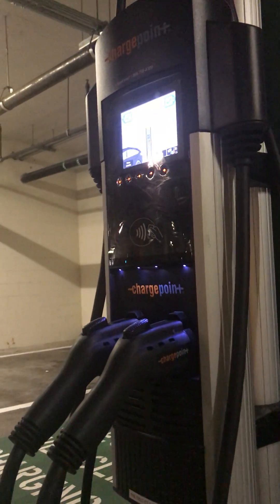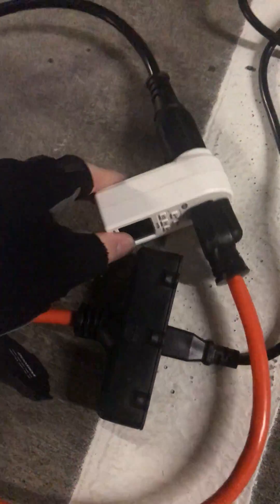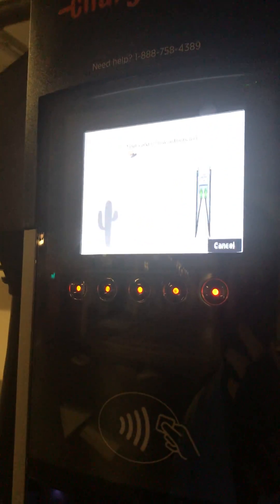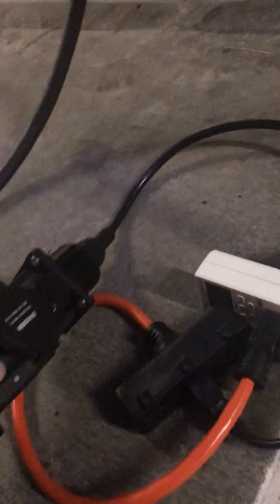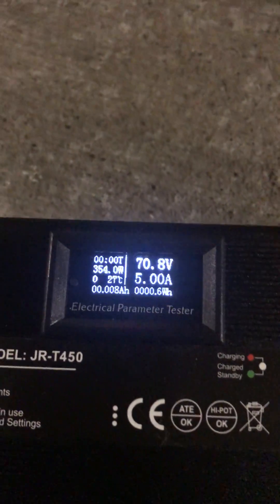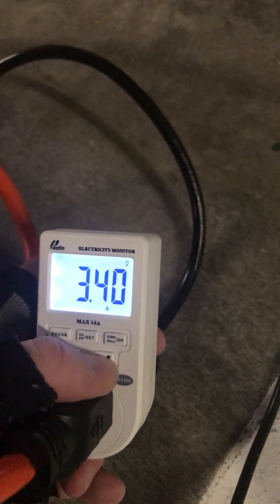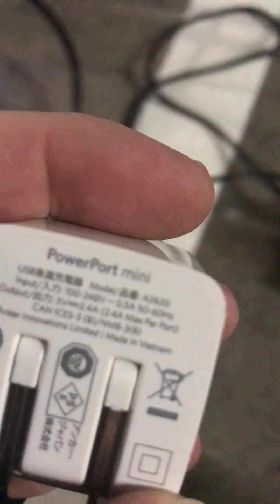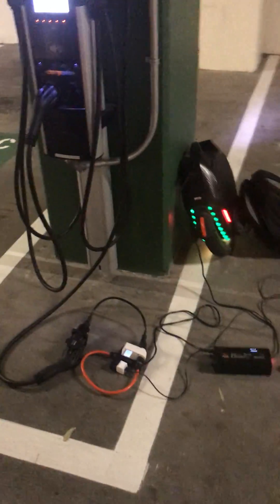Charging a PEV (EUC, Scooter, Onewheel, Whatever) with a car J1772 EV charger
Pretty much ever J1772 car charging station is capable of getting your personal ev (scooter, euc, esk8, etc) a charge. At it's core, these are just 220v AC plugs. You need an adapter with a TINY bit of extra signaling hardware to make it work, but then you're good to go!